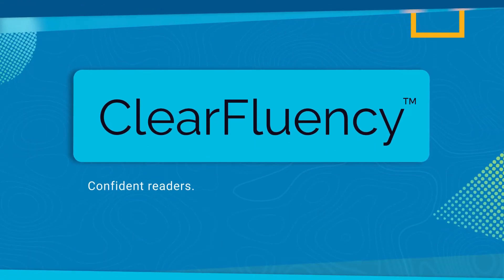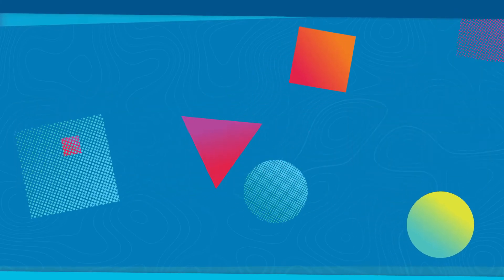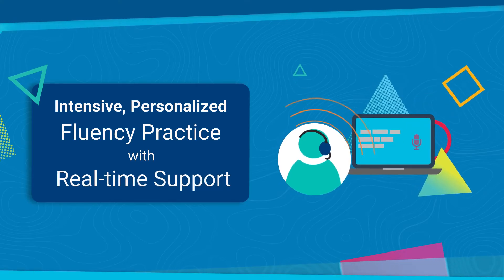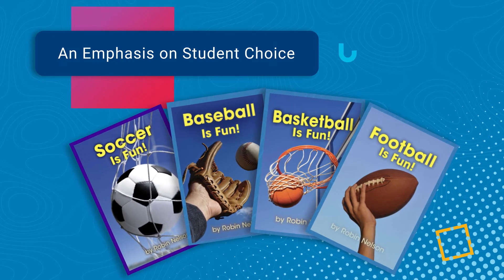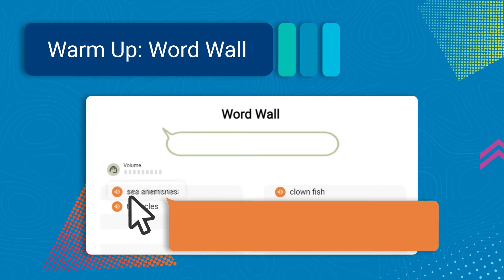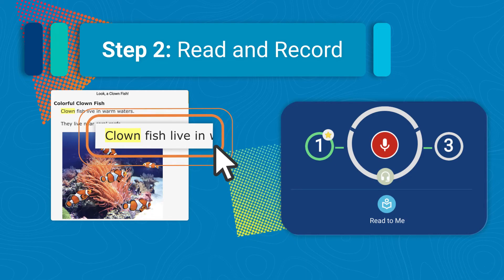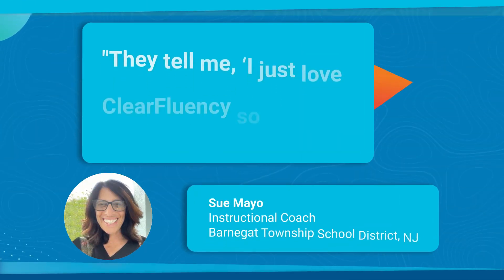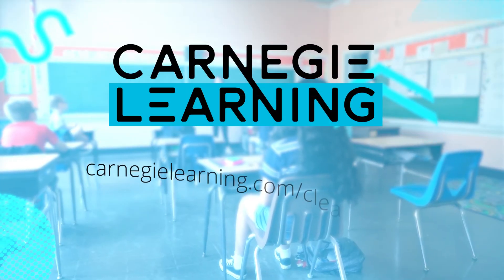ClearFluency by Carnegie Learning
Build confident readers with this oral reading fluency platform that guides students using voice recognition technology as they read aloud.